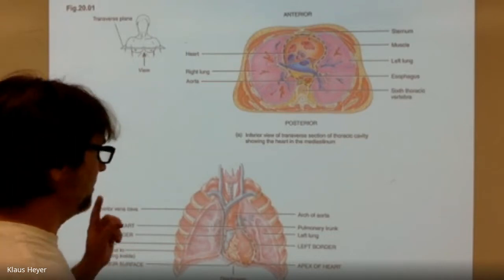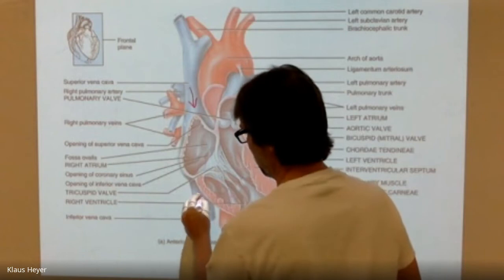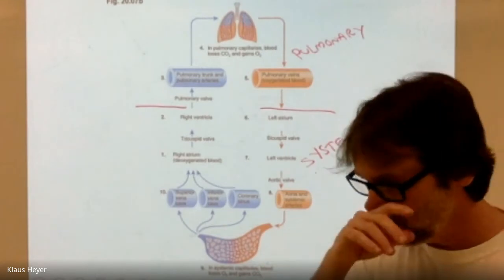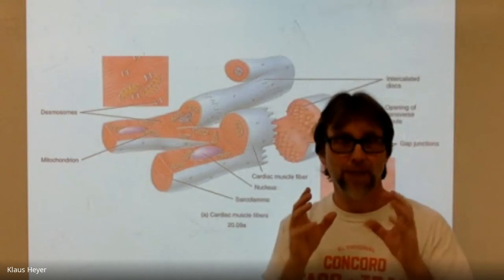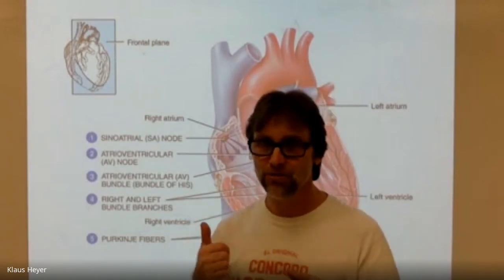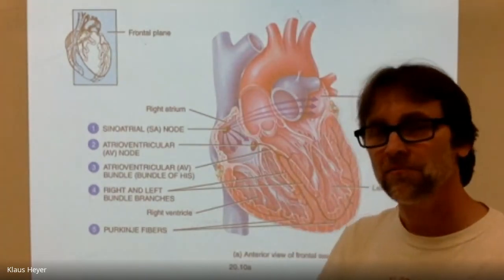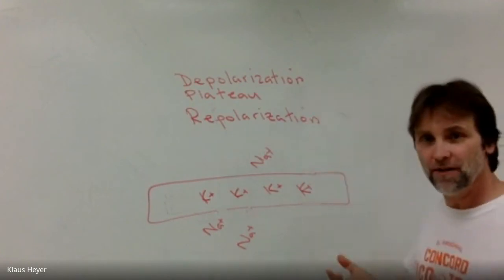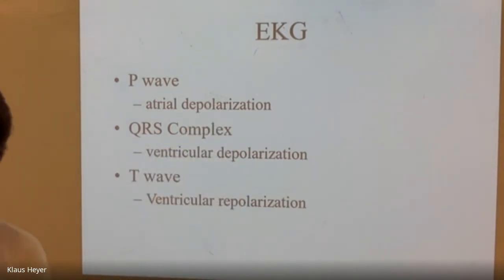April 11th Video